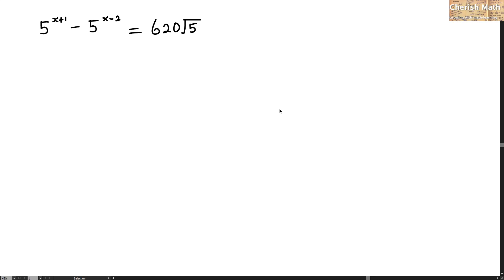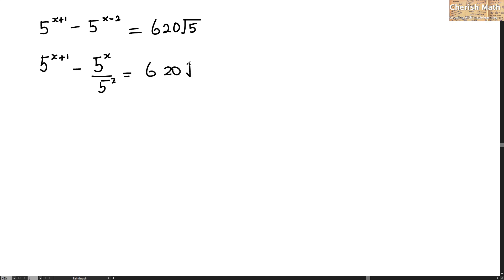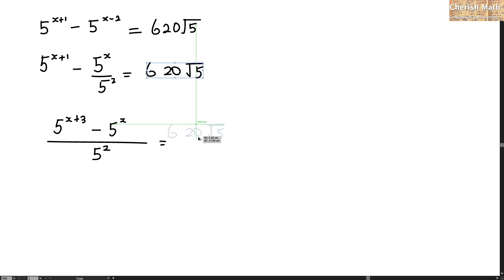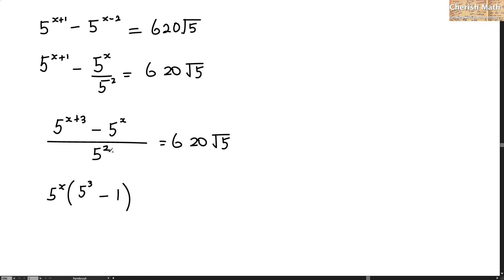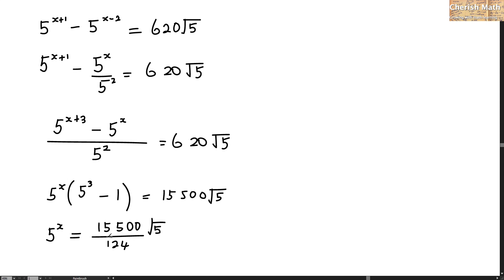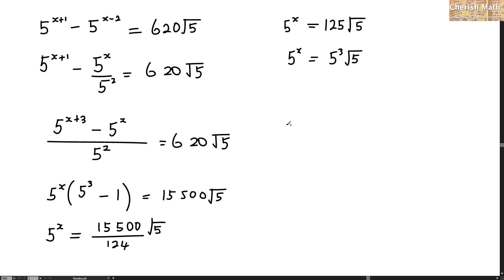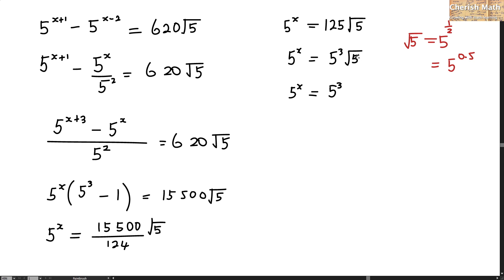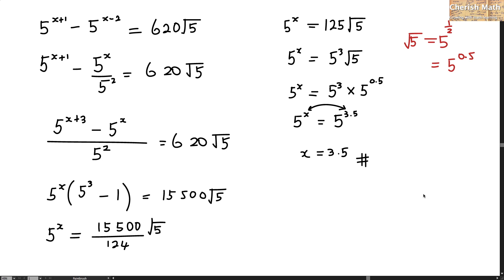Solving tough indices question with tricks. Each step is succinctly explained with the catchy idea.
The question is:

Find the value of x for

5^(x+1) - 5^(x-2) = 620√5

Question related to indices and slightly tougher for secondary school students to solve.